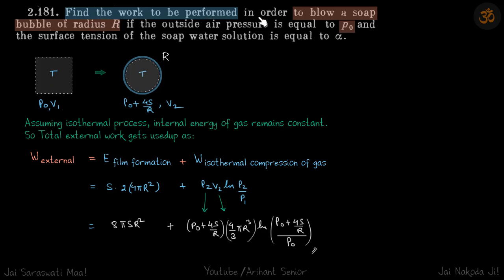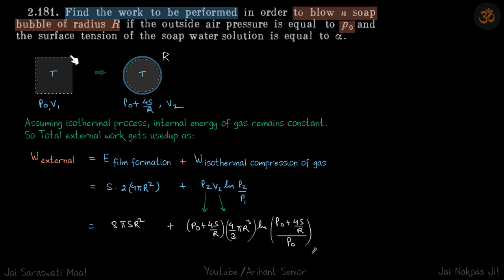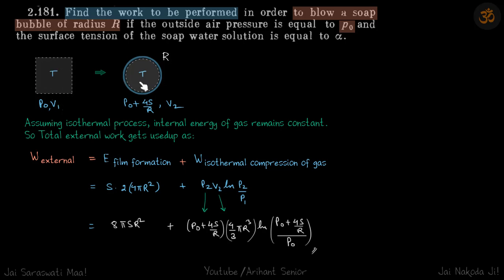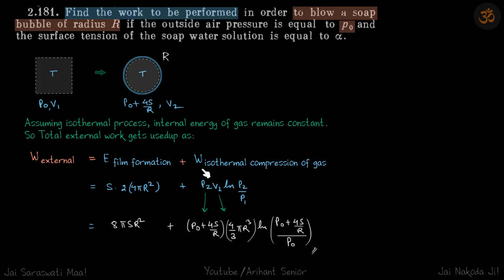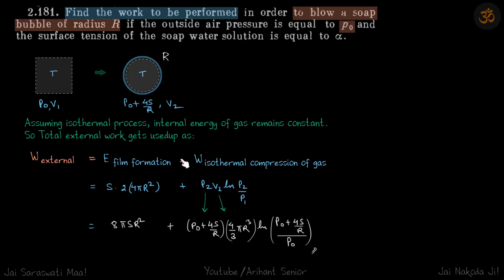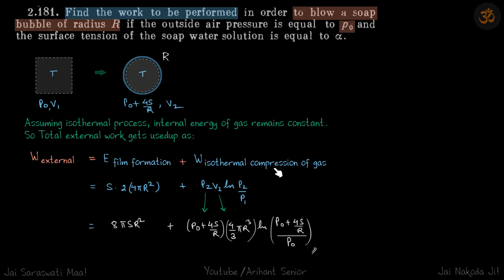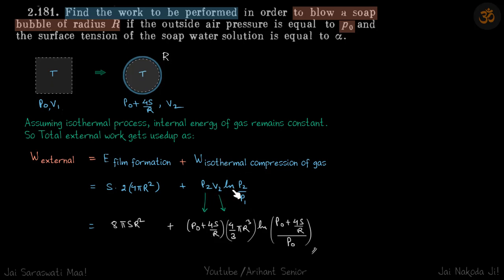2.181 | Irodov Solutions | Thermodynamics